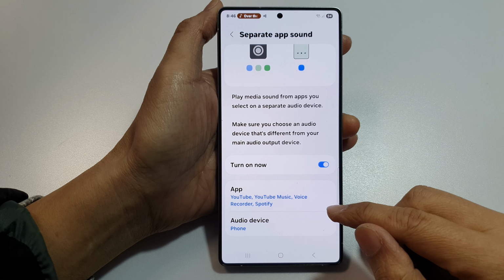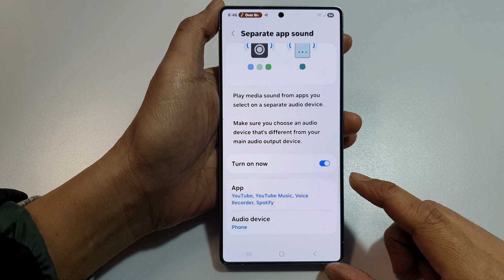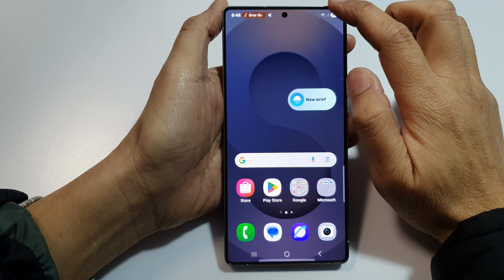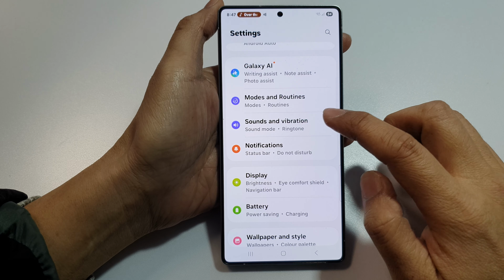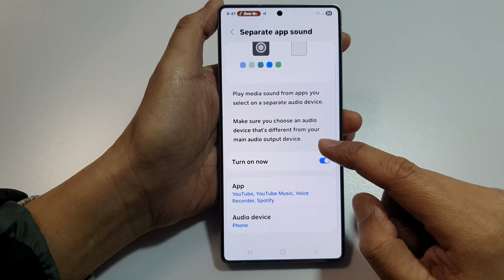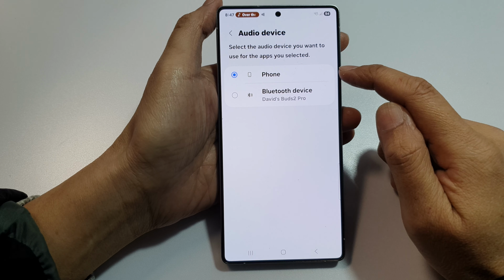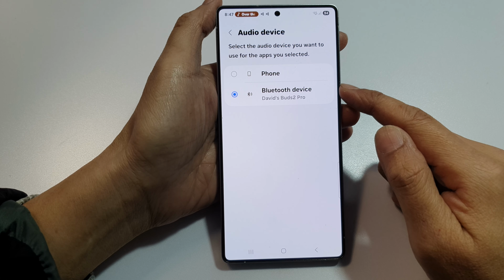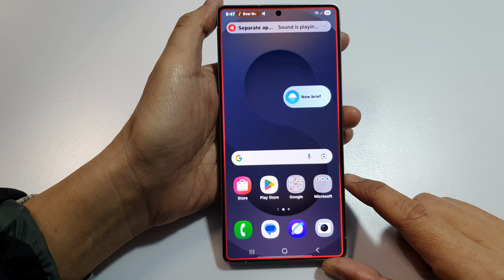Galaxy S25/S25+/Ultra: How to Select the Audio Device for Separate App Sound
Take control of your sound like never before! This quick guide shows you how to use the “Separate App Sound” feature on your Samsung Galaxy S25/S25+/Ultra/Edge to send specific app audio (like Spotify or YouTube) to a different Bluetooth or audio device. Perfect for multitasking, gaming, or discreet listening—maximize your Galaxy’s audio potential in seconds!

🛠️ Step-by-Step Instructions
Step 1: Open Settings
Step 2: Tap on Sounds and vibration
Step 3: Scroll down and select Separate app sound
Step 4: Tap Turn on now if not already enabled
Step 5: Tap App → choose the app you want to play through a different device (e.g., YouTube, Spotify)
Step 6: Tap Audio device → choose the output device like a Bluetooth speaker or earbuds
Step 7: Exit settings and start using the selected app—its audio will now play through the chosen device only

📌 This video also covers topics:
✅ How to route app audio to Bluetooth speakers on Galaxy S25
✅ Best sound settings for multitasking with media and calls
✅ Fixing issues with the separate app sound not working properly